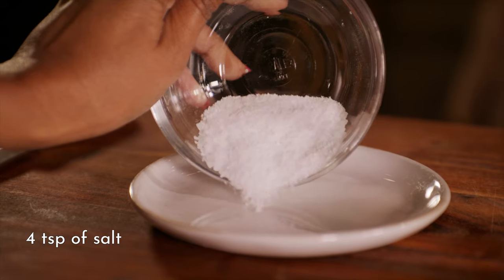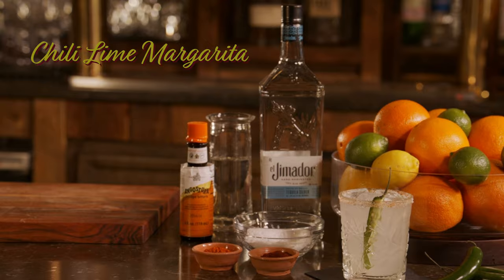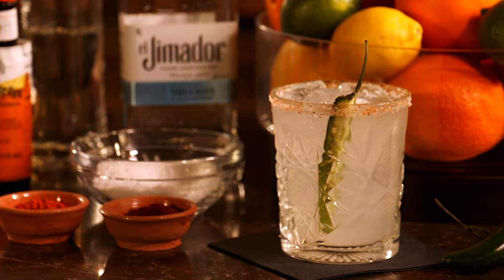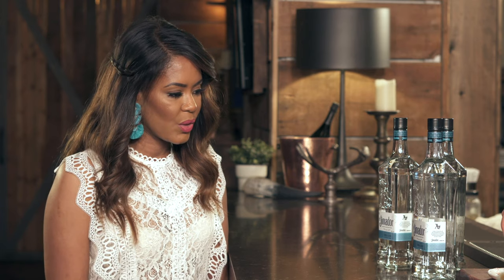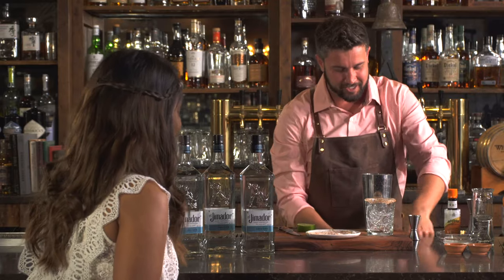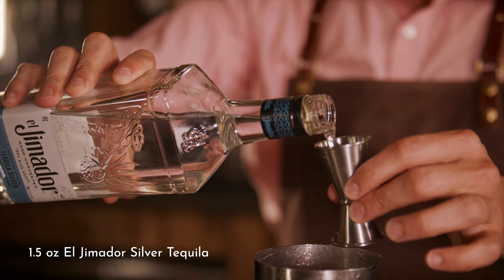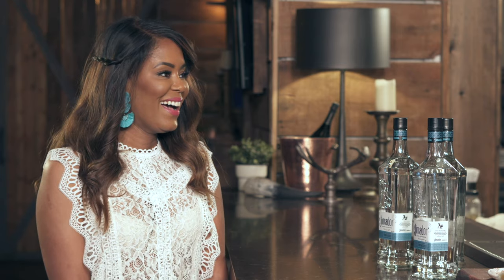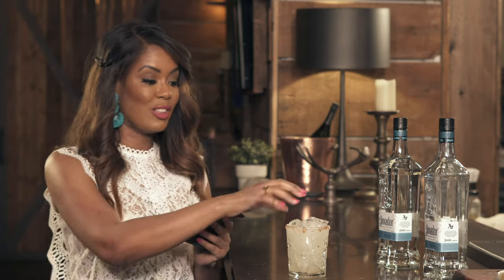El Jimador Chili Lime Margarita Recipe | The Mix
A Chili Lime Margarita recipe just in time for summer!  Get your salt and spices mixed, the rim of your glass ready and the lime squeezed - we're making margaritas.  Host Julie Smith avoids the spicier stuff, but mixologist Phil Armijo is going to make her a perfectly balanced drink she'll love.  Make sure you've got your El Jimador silver tequila and your angostura bitters ready to go - on the latest episode of The Mix.

Ingredients
4 tsp salt
2 tsp lime zest
1/2 tsp chili powder
1/4 tsp cayenne pepper
1.5 oz El Jimador Silver
1 oz simple syrup
3 dashes orange bitters
1/4 serrano chili pepper
ice